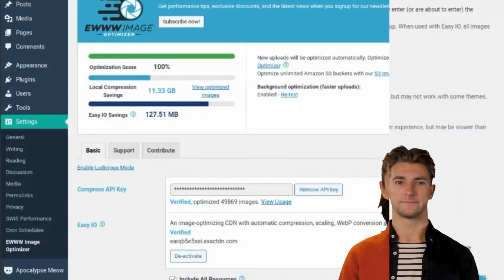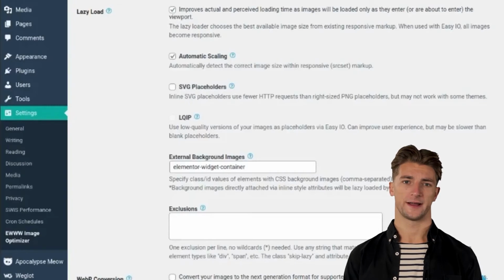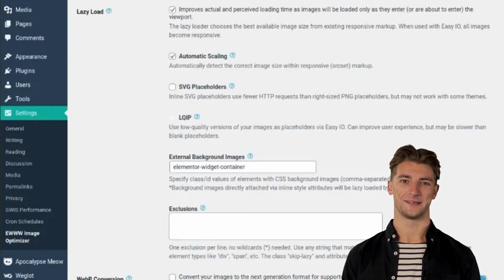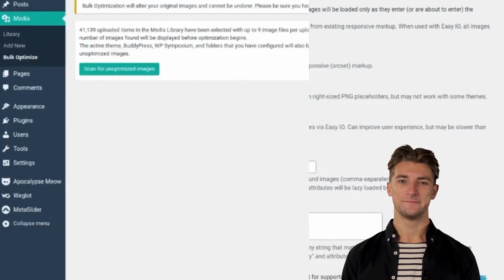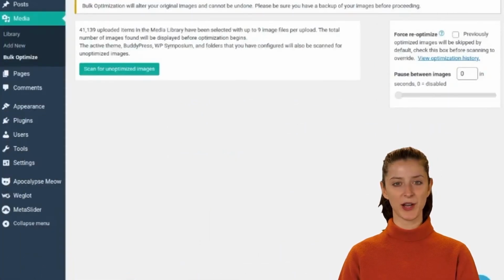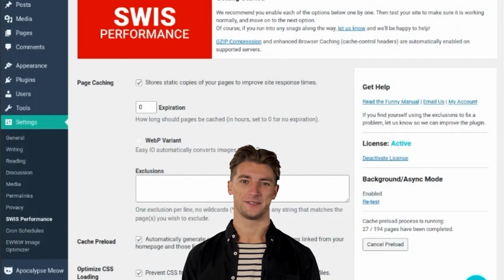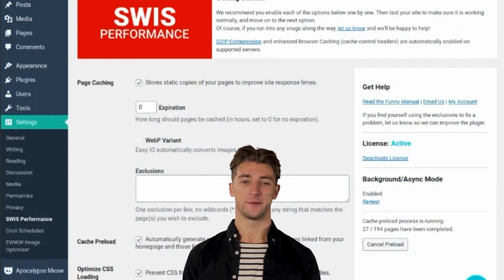🟢 EWWW Image Optimizer | Lifetime Deal | Optimizing your images with a click of a button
EWWW Image Optimizer improves site speed, bounce rate, SEO ranking, and user experience through site image optimization.

Notable benefits of EWWW Image Optimizer:
- Automate your site’s image compression and conversion for optimal aesthetics on any browser or device
- Alternative to: WP Smush
- Best for: WordPress website owners and developers who want to make their sites faster and improve the user experience
- Use image scaling to save storage space and optimize site speed without sacrificing quality

The content in this video is accurate as of the posting date. Some of the offers mentioned may no longer be available by the time you access this video. Check out our collections for active offers that can save you money.